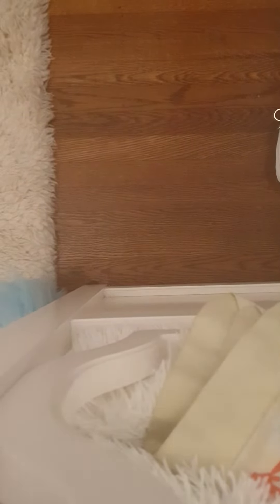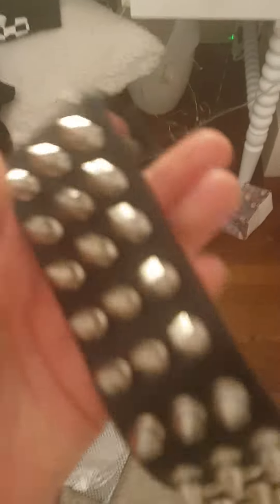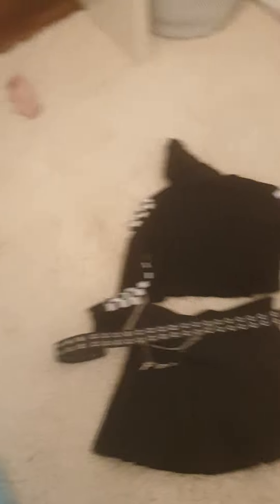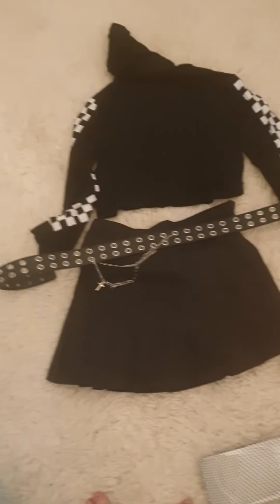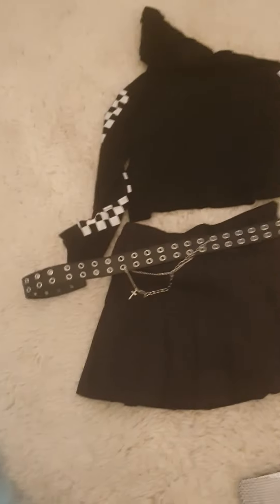my Halloween costume